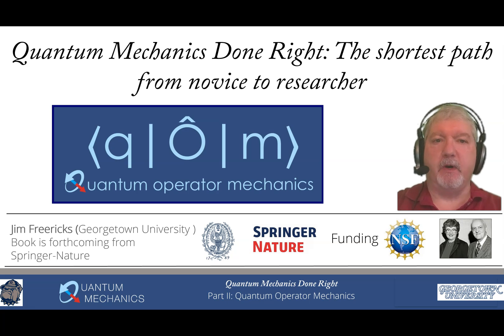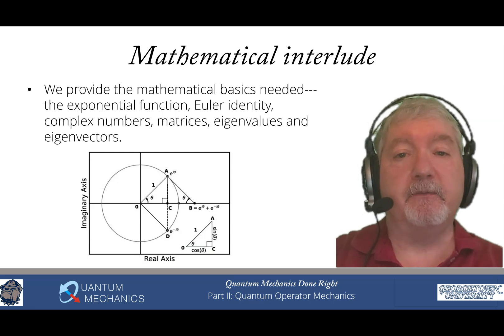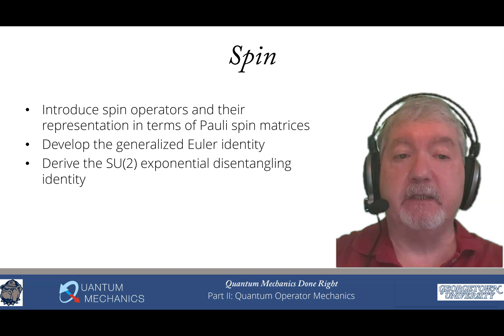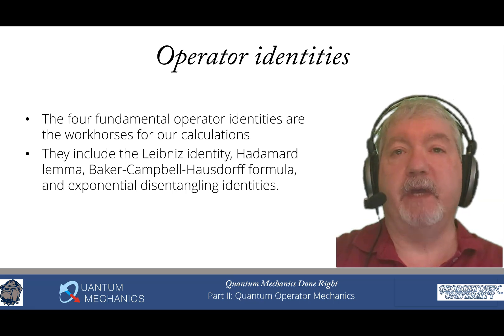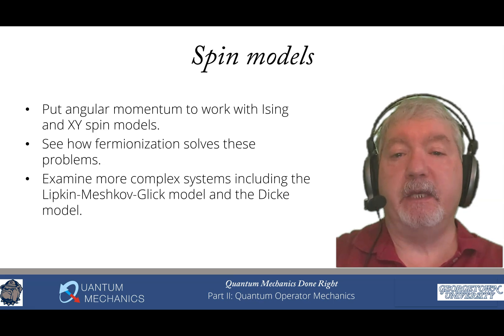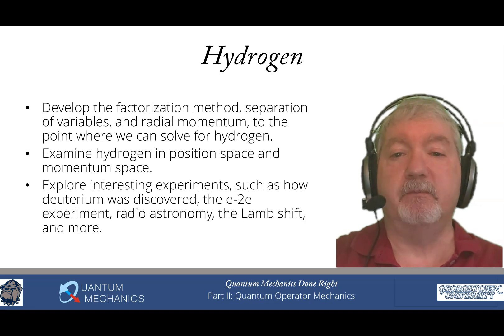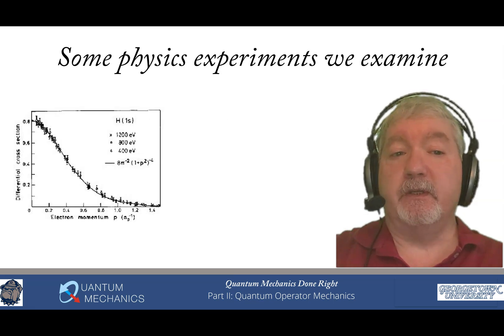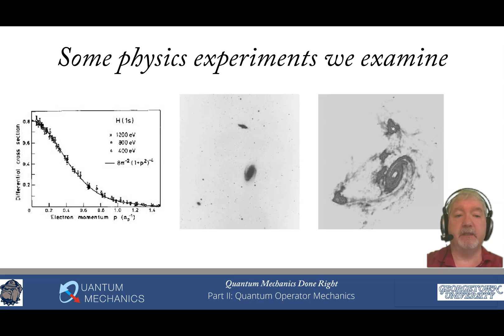Part II Quantum operator mechanics (Quantum Mechanics Done Right video 9)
This is the ninth video in a new playlist that covers the features in a new quantum mechanics textbook entitled "Quantum Mechanics Done Right: The shortest path from novice to researcher" which is forthcoming in 2025 by Springer. The book covers beginning to advanced quantum mechanics using math and physics no more complicated than what you learn in high school. A series of videos covering a number of features of the project and browsing through each chapter in the book makes up the playlist. Here, we discuss the material in part II of the book, which develops the formalism. This includes a math interlude to cover some material that readers might not be so familiar with, then we develop operators for spin, our operator identities, the canonical commutation relation, harmonic oscillator, angular momentum, spin models, hydrogen, and particles in boxes.